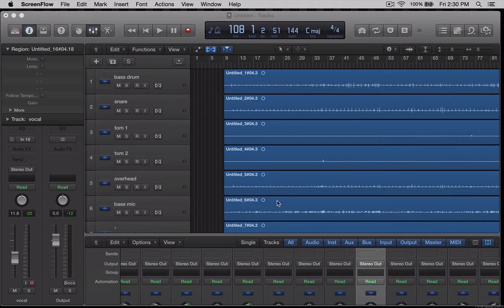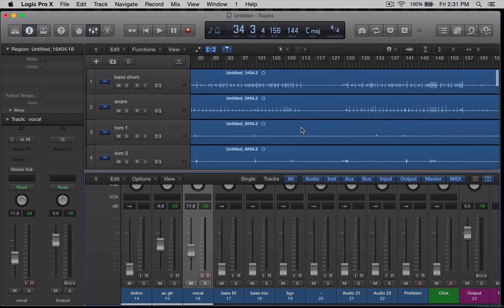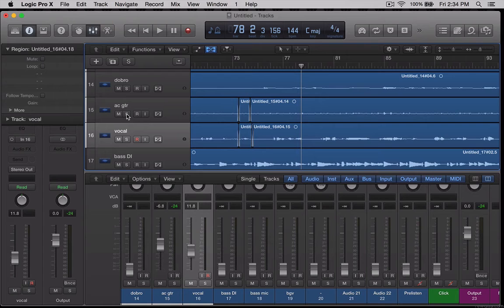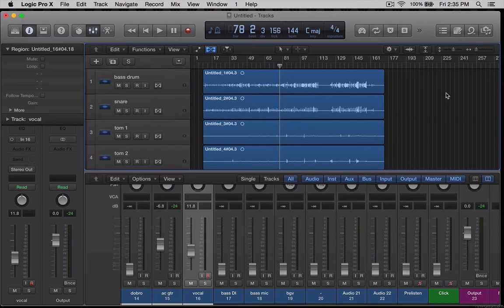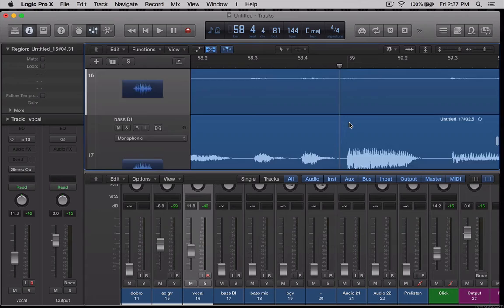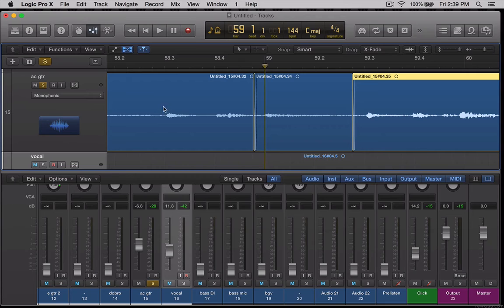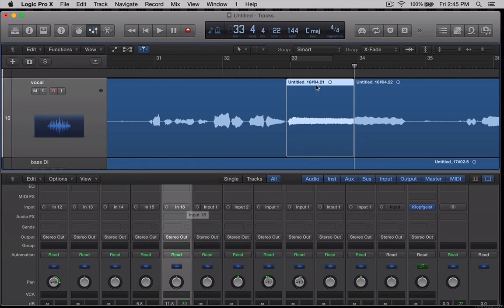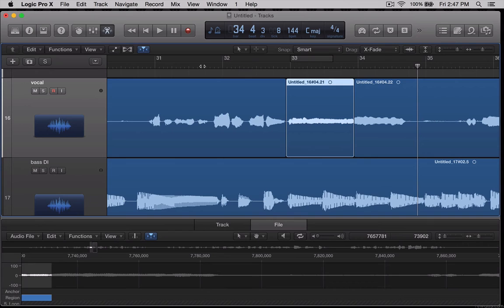Lecture 11: Mixing I (Comping, Timing and Tuning)